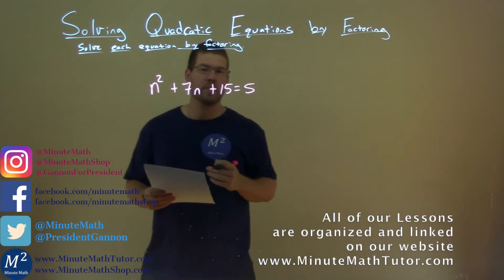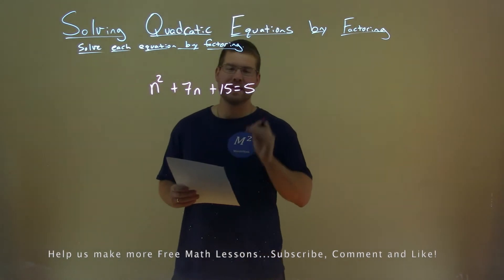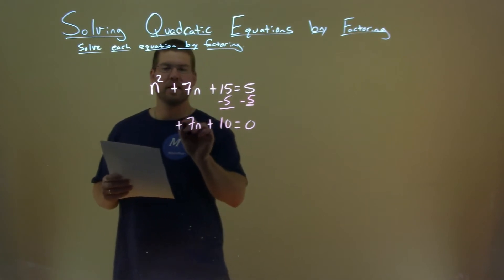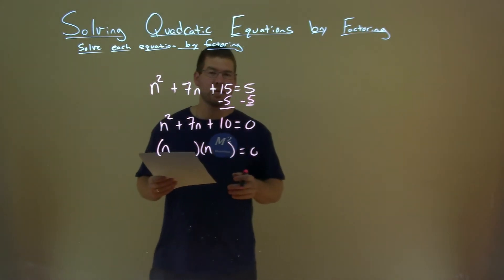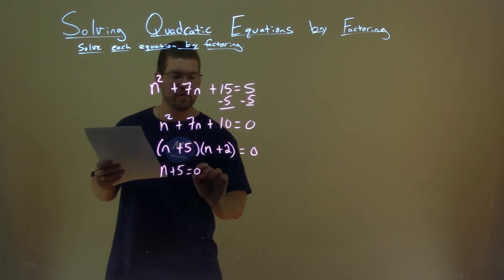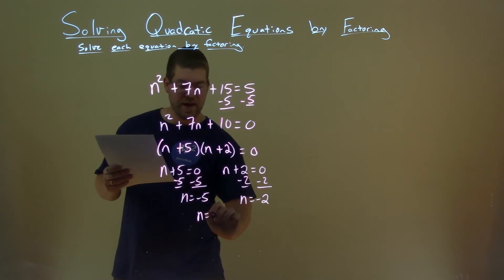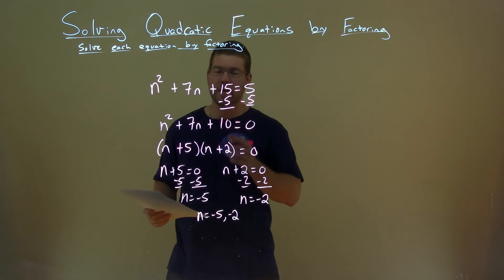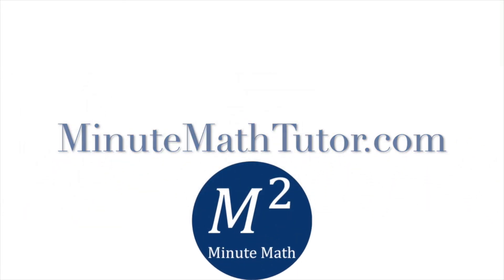Solve n^2+7n+15=5 by factoring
Solve n^2+7n+15=5 by factoring. Solve the quadratic equation by factoring. In this free online math video lesson on Solving Quadratic Equations by Factoring we solve each equation by factoring. We learn how to solve n^2+7n+15=5 by factoring.